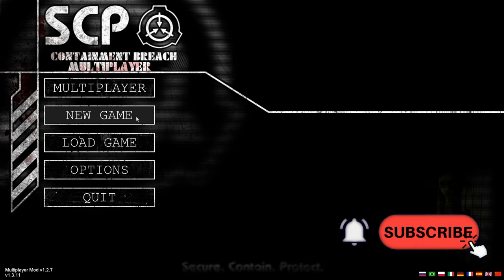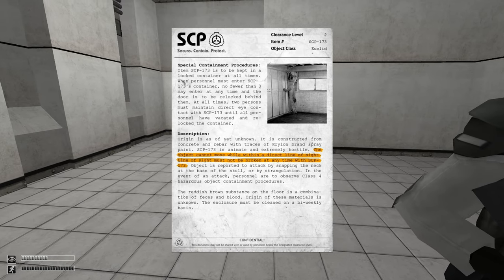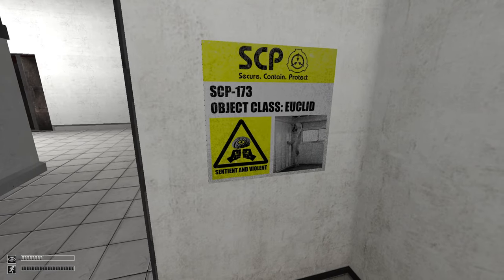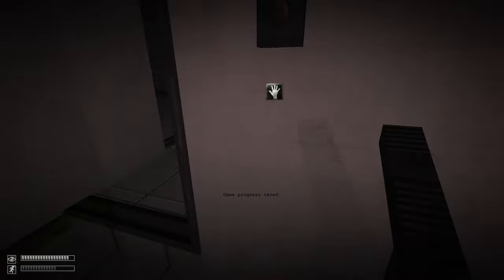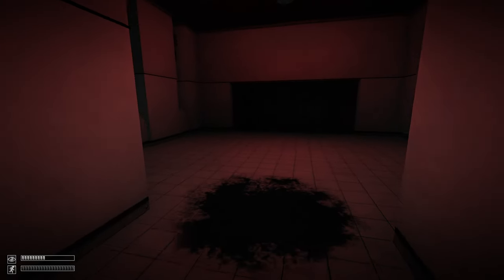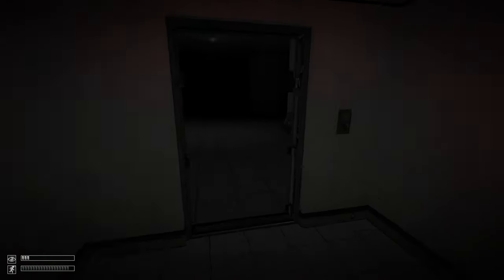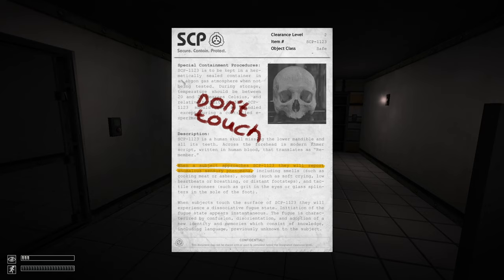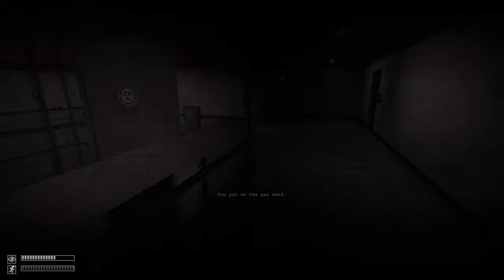SCP 173 HAS ESCAPED!! I'M STUCK WITH IT!! (SCP Containtment Breach)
If you would like to donate and help me out with anything.
Every donation goes into getting better equipment, etc. to keep uploading for you guys, my fans. Thank you!

Rynx - Read My Mind ft. Mainland (Acoustic)